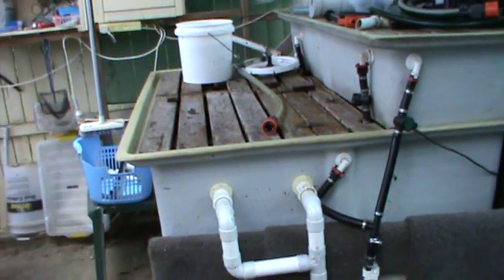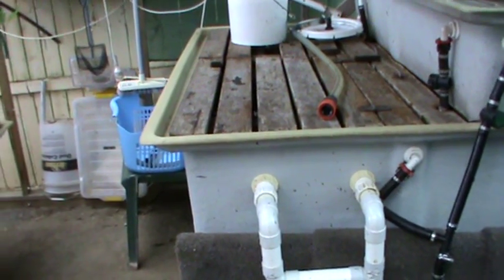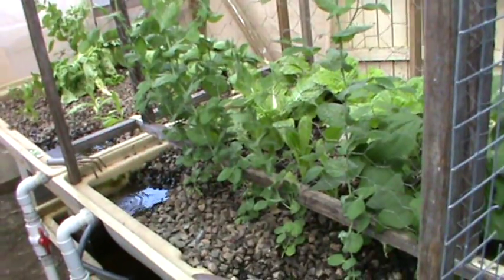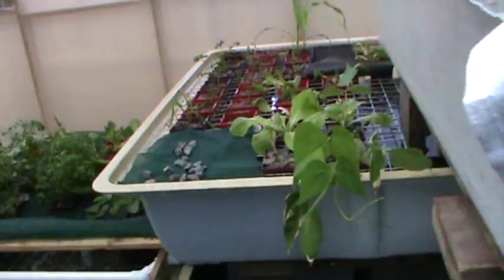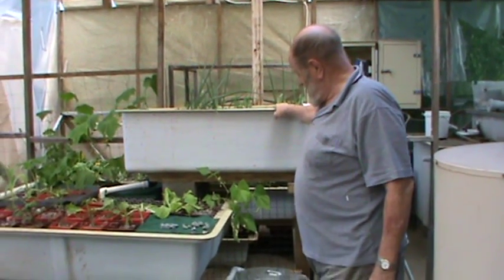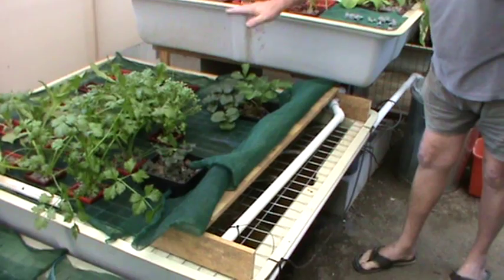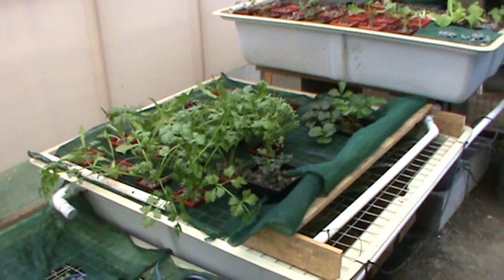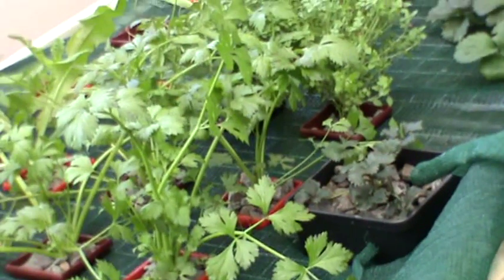aquaponics floating garden for pocket size back yard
Ian converted 3 beds to float system. he can fit 50 plants per bed giving a total of 150 plants. the fish swim underneath the plants' originally Ian had clay pellets in the bio-filter but his ph was always high, he then used 20mm gravel and his ph is at 6.7 which is good, he grows plants in the filter.